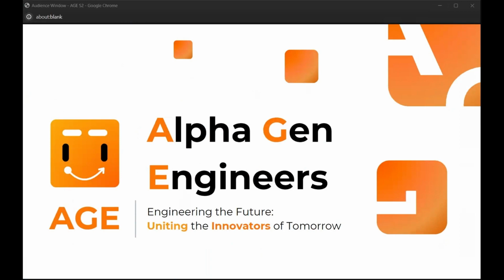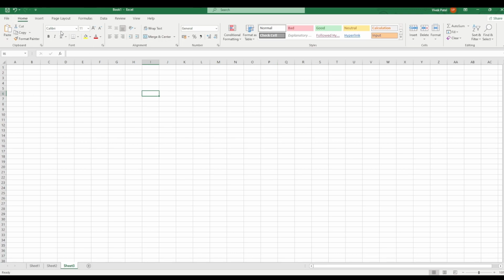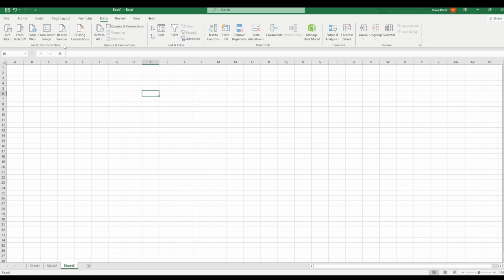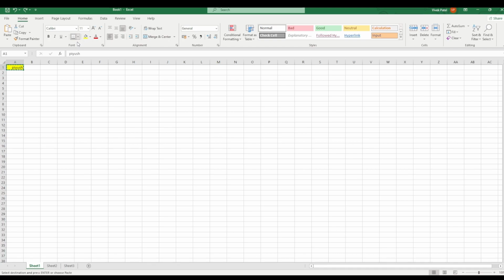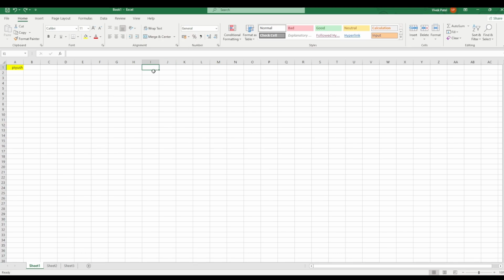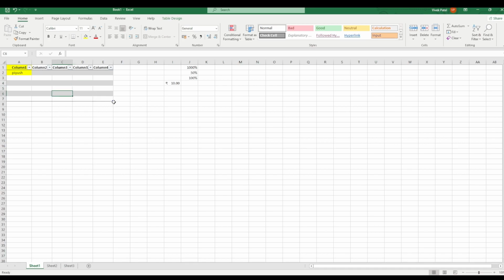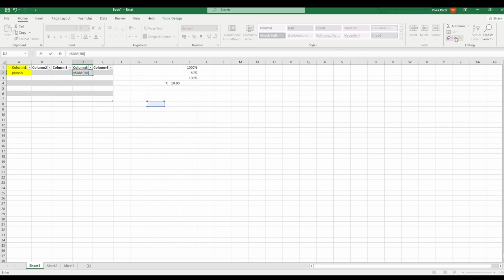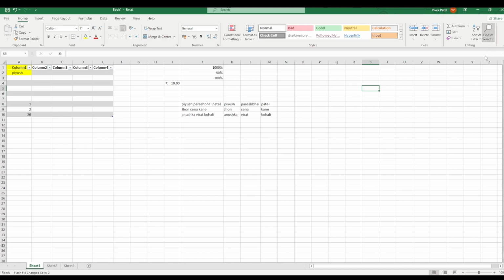Excel | Episode 1 | Introduction to Excel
Excel for Data Analytics | Beginner to Advanced Journey

Welcome to the first episode of our ‘Excel for Data Analysts’ series! 🚀 In this video, we’ll introduce you to the powerful world of Excel, a must-have tool for every data analyst. Whether you’re a beginner just starting out or an advanced user looking to refine your skills, this series is designed to take you from the basics to the advanced features of Excel.

In this episode, we’ll cover:

An overview of Excel and its interface 📊
Basic functions and formulas 🧮
Introduction to data analysis tools in Excel 🔍